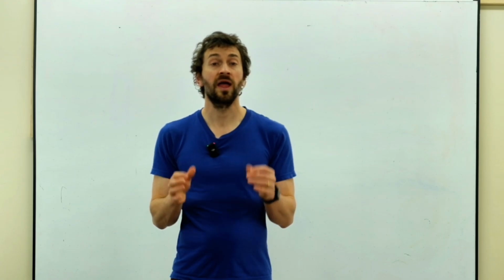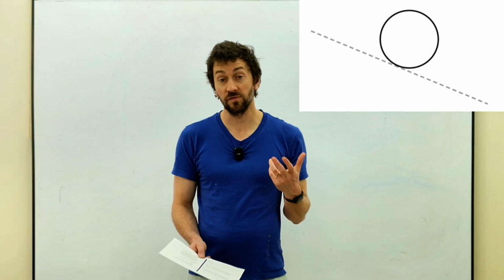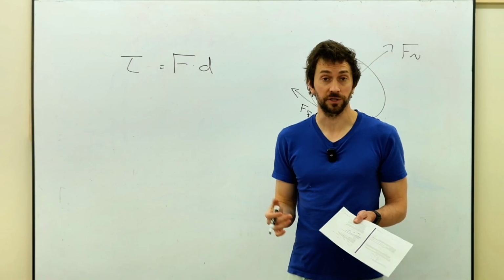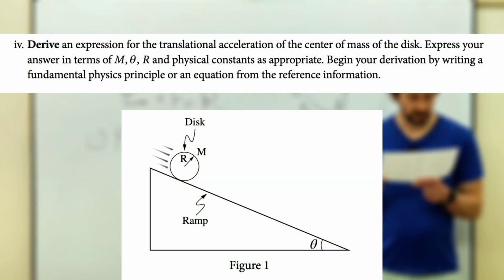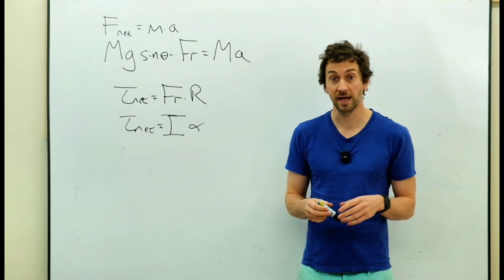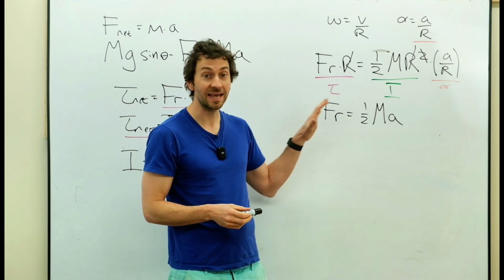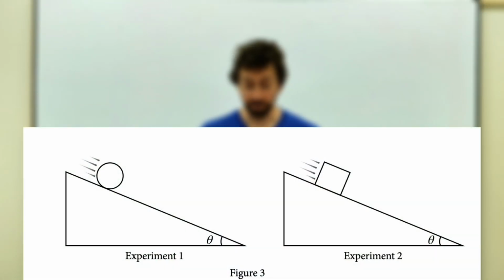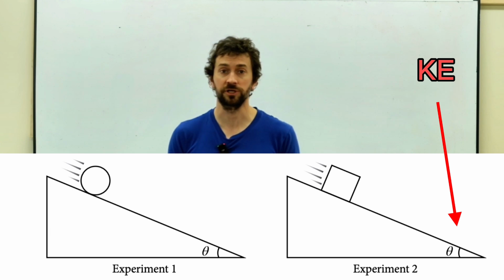AP Physics FRQ #1: The Easiest Points on the Exam (Math Routines)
The first FRQ is called Mathematical Routines.